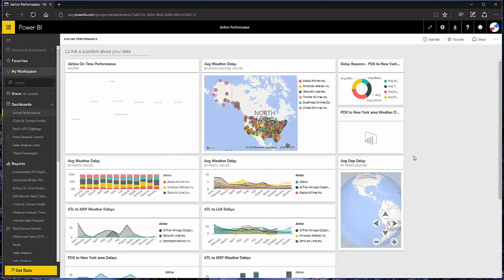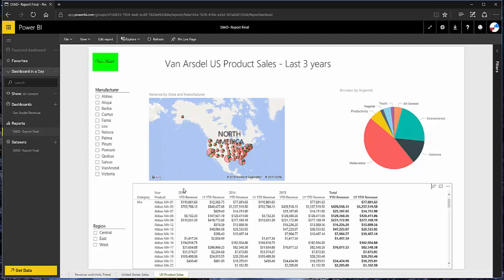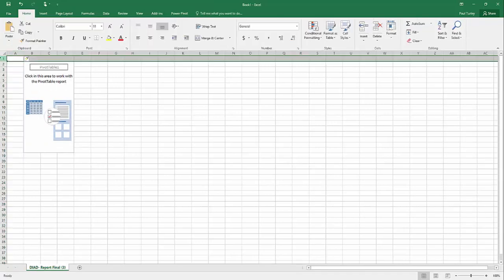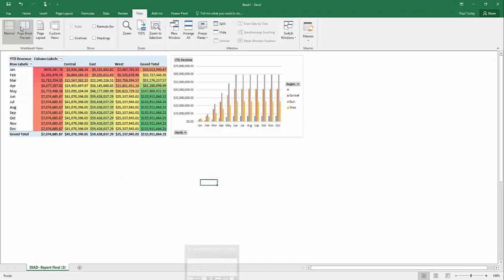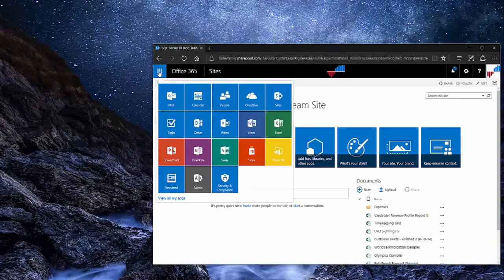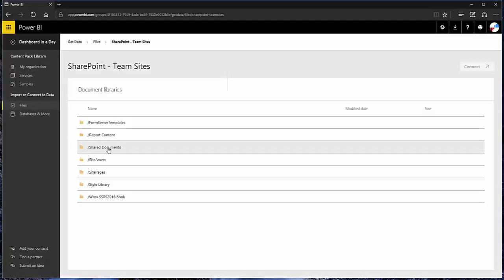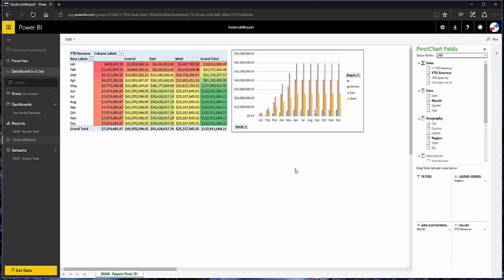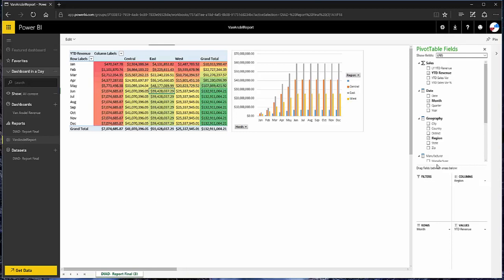Excel Reports in Published Power BI Solution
Seemlessly use Excel to analyze & author data in your Power BI subscription using PivotTables and PivotCharts.  Publish the Excel report to Office 365 storage, link the Excel report to Power BI then pin the Excel visuals to your dashboard.  Blog post